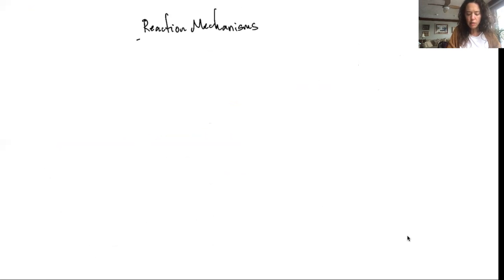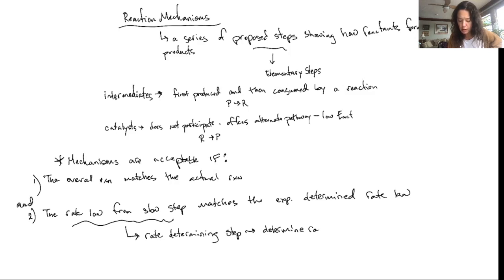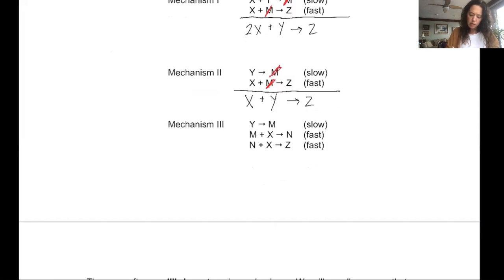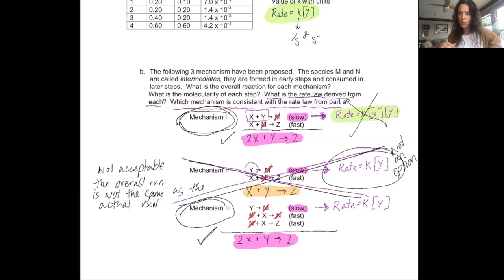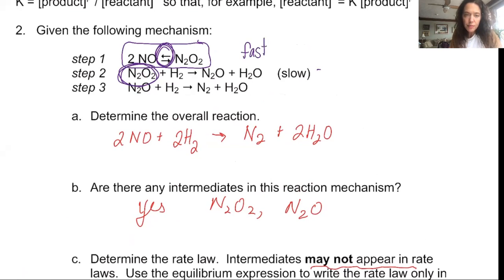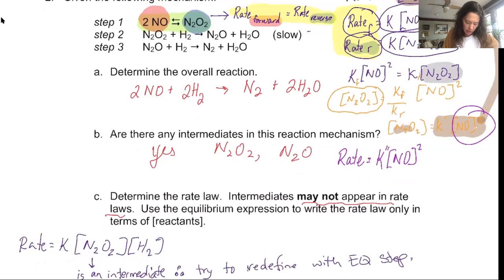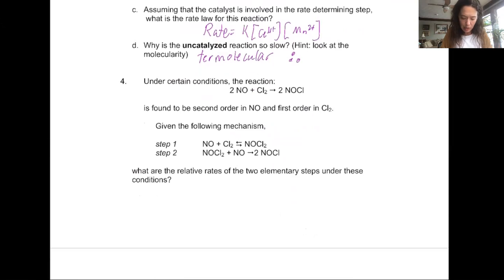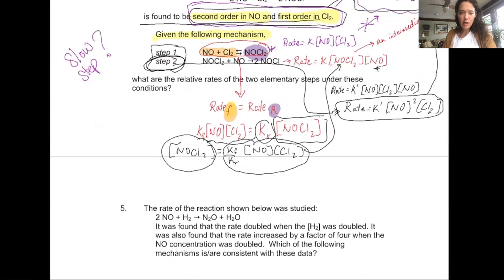topic 5 7, 5 8 and 5 9 reaction mechanisms